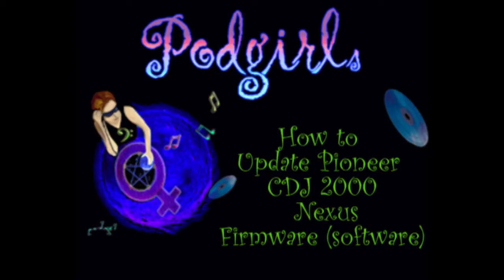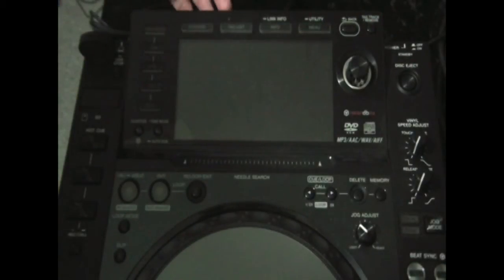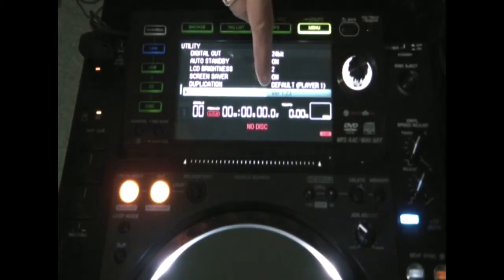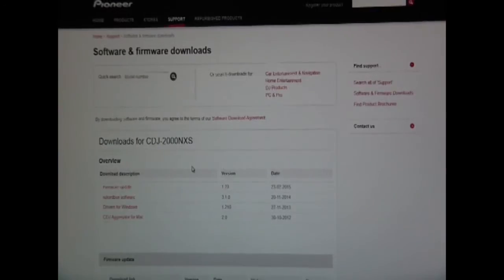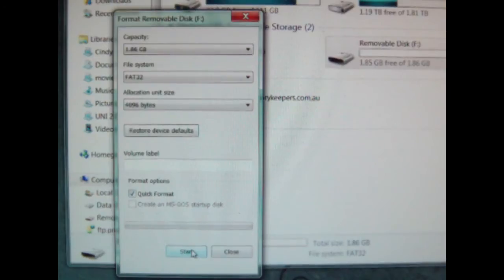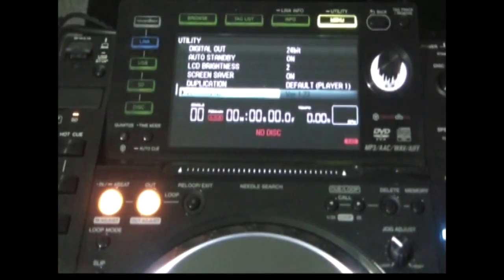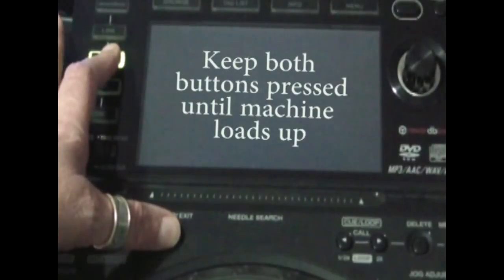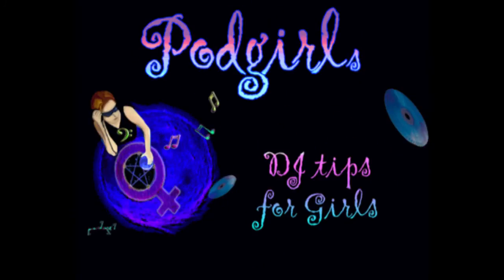Firmware update for Pioneer CDJ 2000 Nexus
a short video about how to update firmware CDJ Pioneer 2000 Nexus